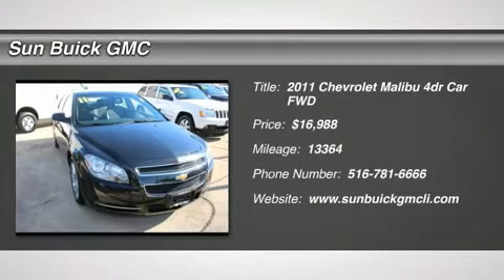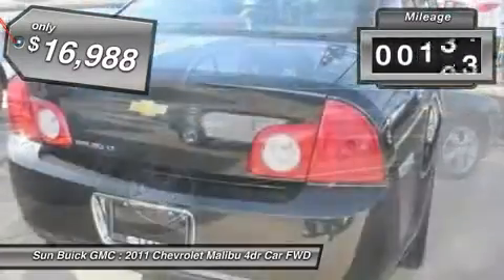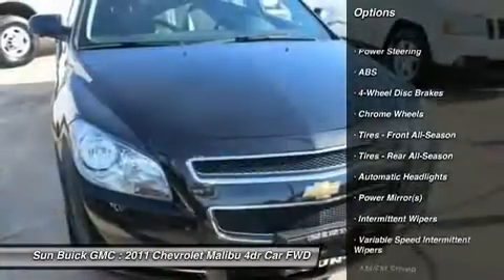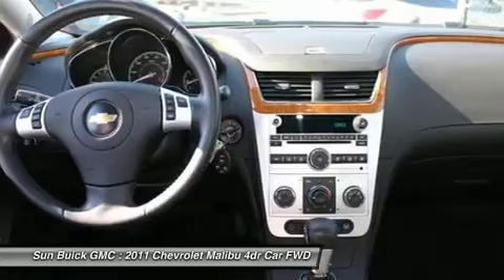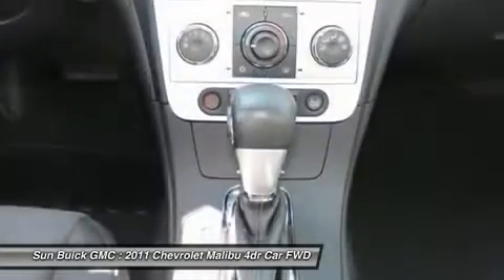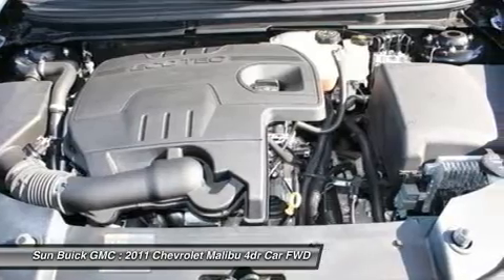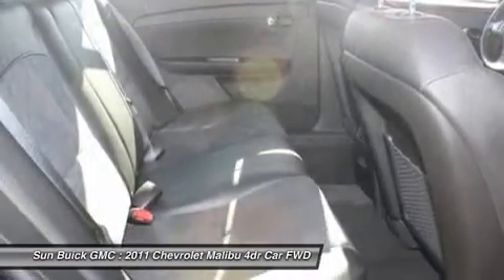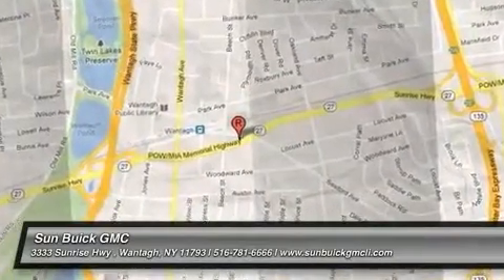2011 CHEVROLET MALIBU Wantagh, NY 10317W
2011 CHEVROLET MALIBU Wantagh, NY
Stock# 10317W

Sun Buick GMC (SunBuickGMCUSED)
3333 Sunrise Hwy

Looking for the right car? Today could be your lucky day. With 13364 miles, this Black Granite Metallic, 2011 Chevrolet Malibu equipped with Automatic transmission could be yours. Request more information and set up a test drive right away.